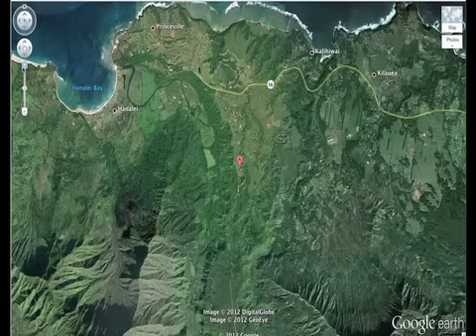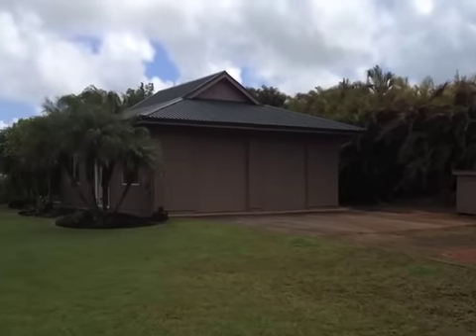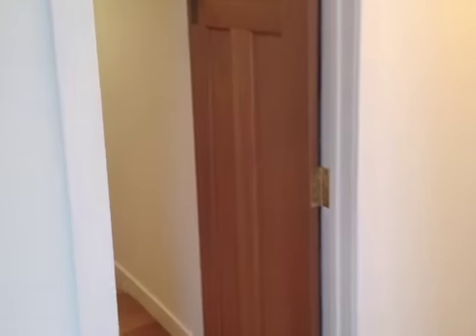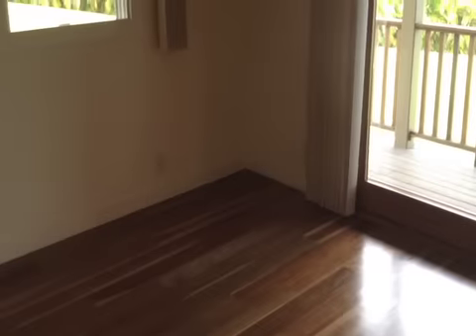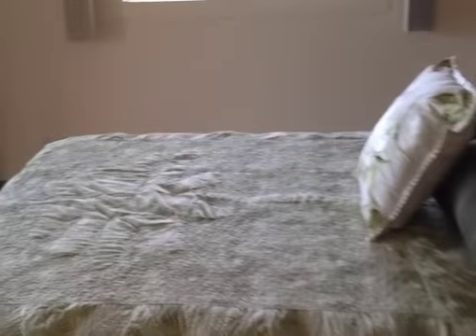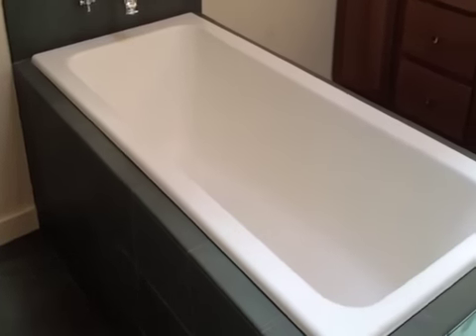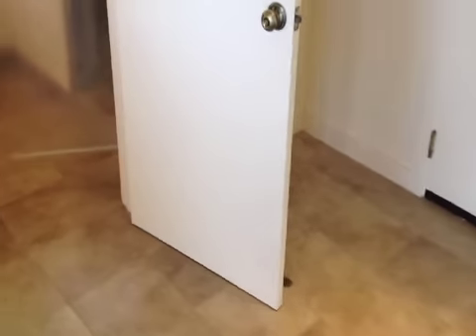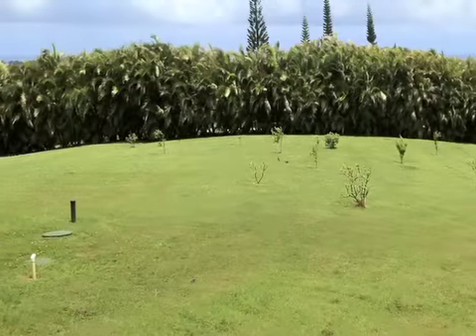Kapaka Vista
Secluded and tranquil country home located on what is fondly referred to as "Princeville Ag" land. Minutes from Princeville but rural living at its finest. The home has been remodeled with the finest craftsmanship and detail. Situated on 2.5 acres, there is room for expansion if that is desired.